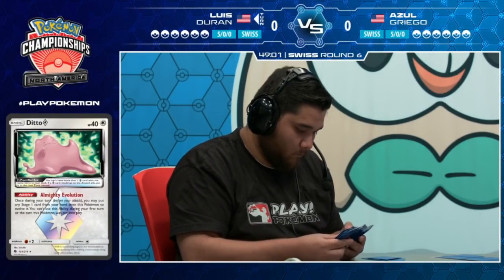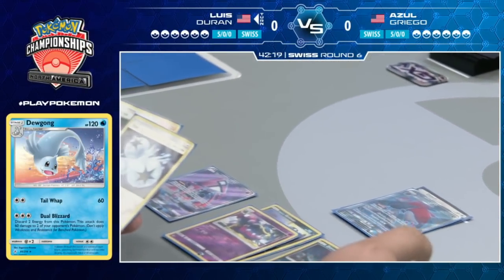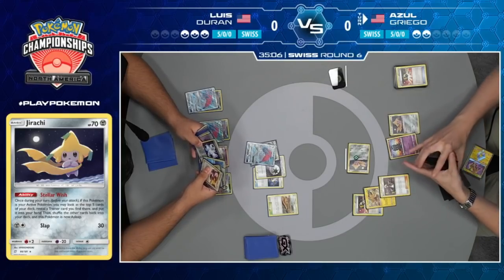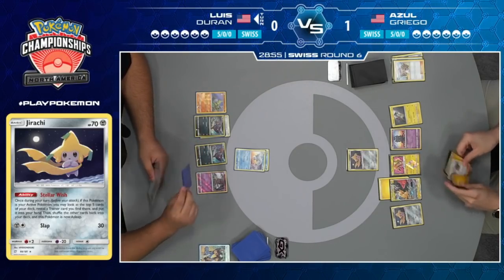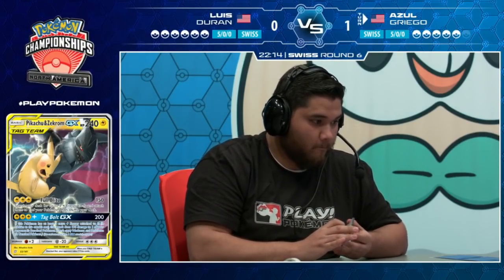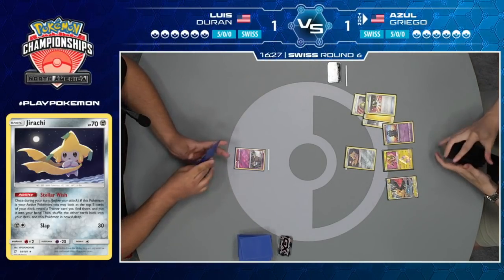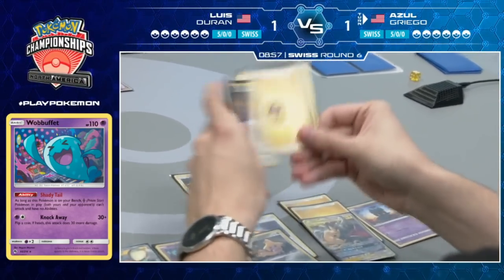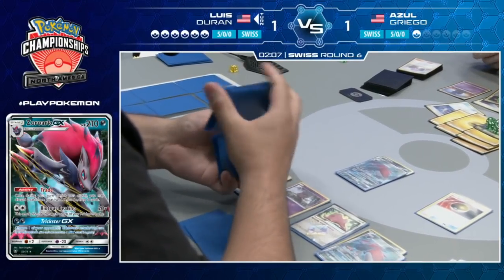Swiss R6b Azul Griego Vs Luis Duran 2019 Pokémon North American International Championships